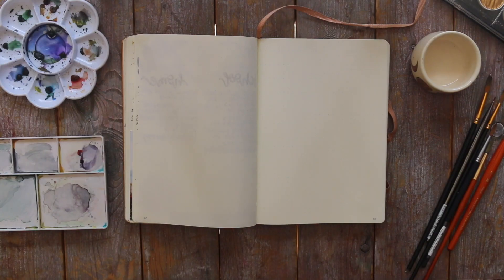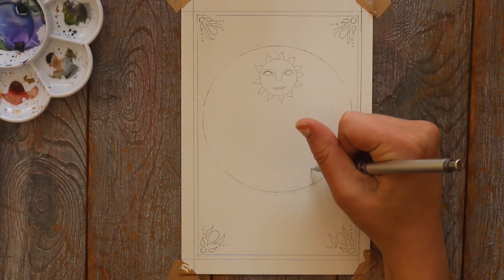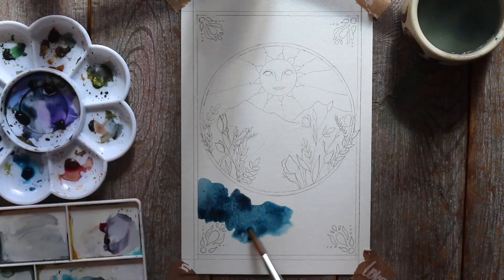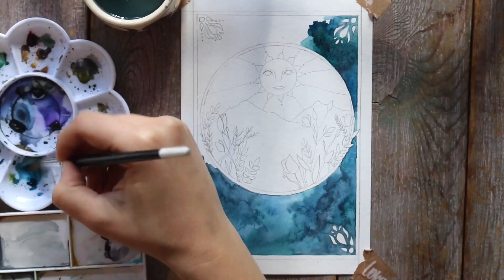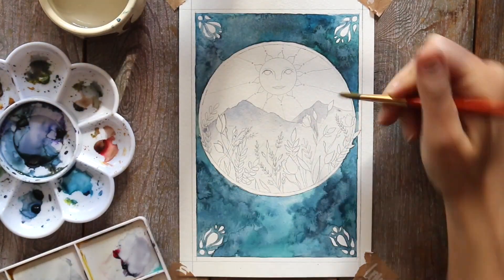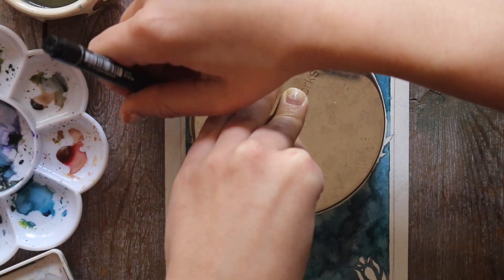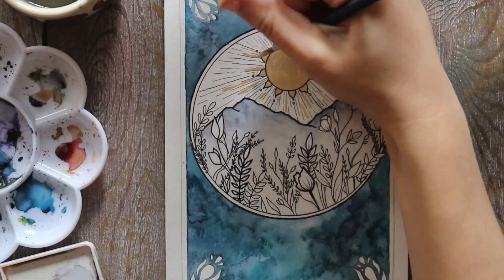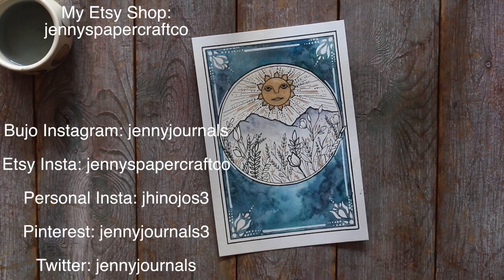WATERCOLOR WITH ME✨☀️ Magical Painting Tutorial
Wanted to do a lengthier tutorial on this watercolor that I did for my April journal spread because I had so much fun making it and thought you guys might want to know how I did it :) Almost all the items used in this video are linked below as well as the link to my shop where you will find prints of this painting!  Be sure to tag me in any of your guys' recreations on instagram I love seeing them!

My Etsy Shop

SOCIALS -

Etsy Shop

SUPPLIES USED:
Canson XL Watercolor Paper

Finetec Gold Metallic Watercolor Palette

Unipin Pens

Micron Pens I used for calendar

Camera I Use
My Tripod